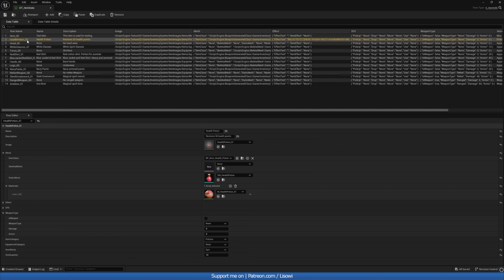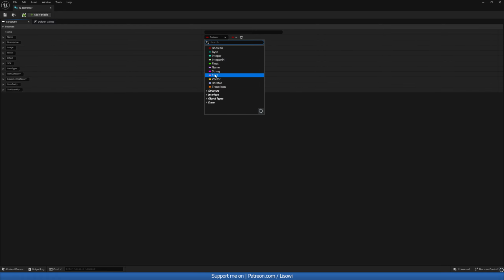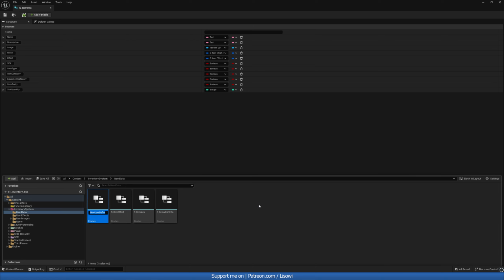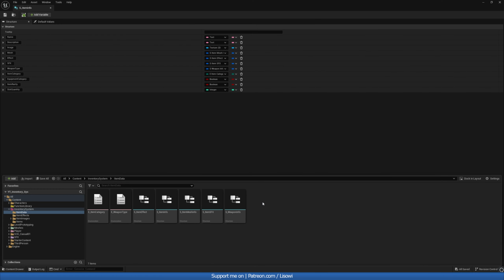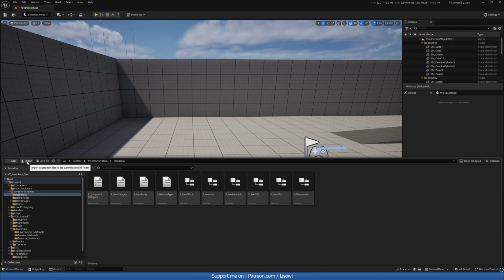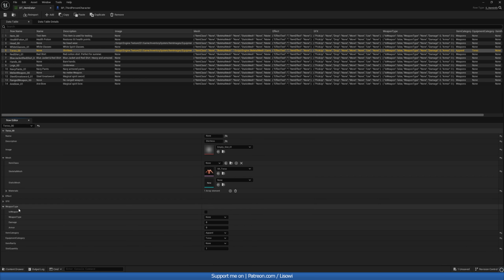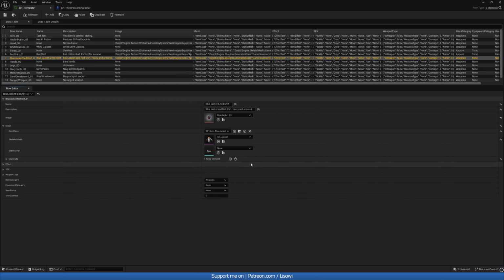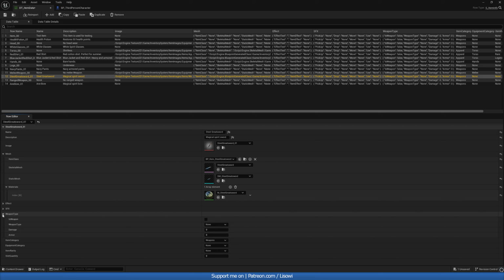Data Table Tutorial (Full Inventory Series Part 2) - Unreal Engine 5.4+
💬DESCRIPTION💬
In part 2, we will create the data structure for our inventory.

⌚Timecodes⌚
0:00 - Intro
0:18 - Item Folders
1:21 - Data Table Folder
1:28 - S_ItemInfo
3:36 - S_ItemMeshInfo
5:23 - S_ItemEffect
6:15 - S_ItemSFX
7:09 - WeaponType
8:57 - E_ItemCategory
9:55 - E_EquipmentCategory
11:15 - E_ItemRarity
12:15 - Data Tables